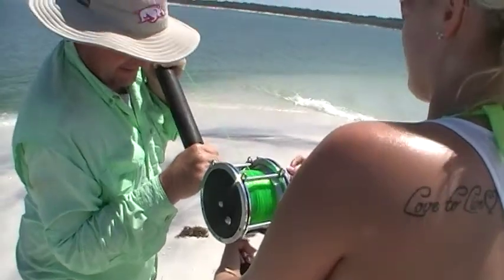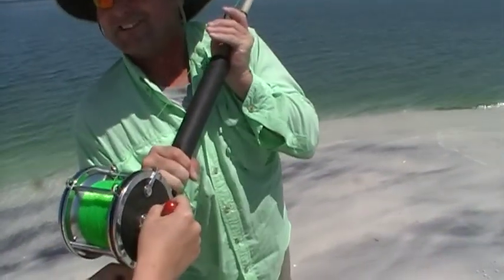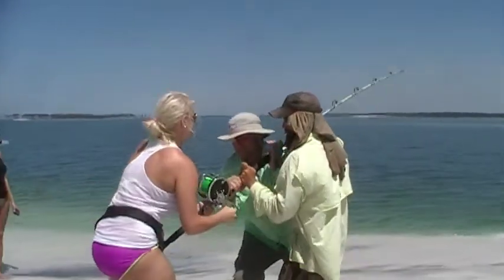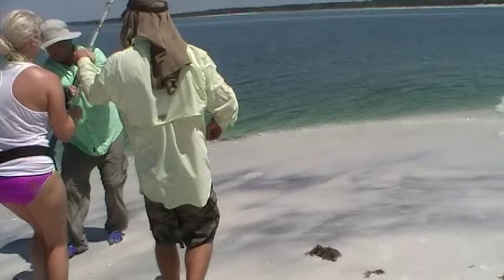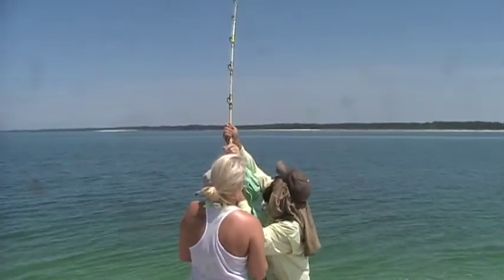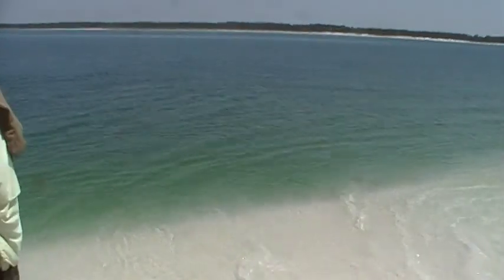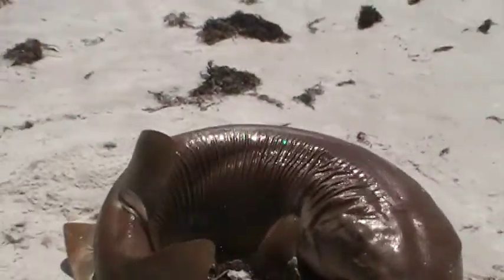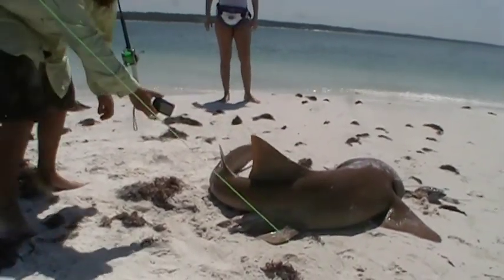gorgeous, busty blonde catches huge nurse shark at crooked island shark-charters.com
it was a very hot day and the action was a little slow, but we did get ashley on a huge nurse shark!